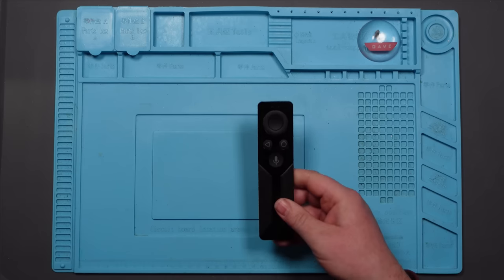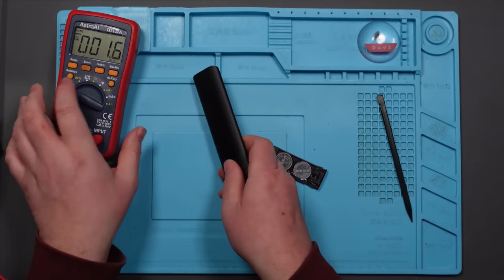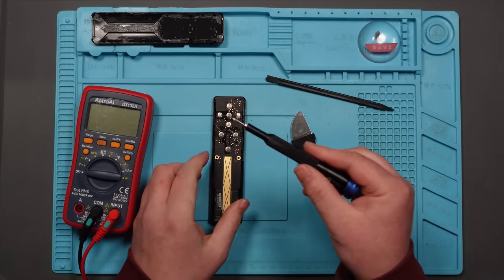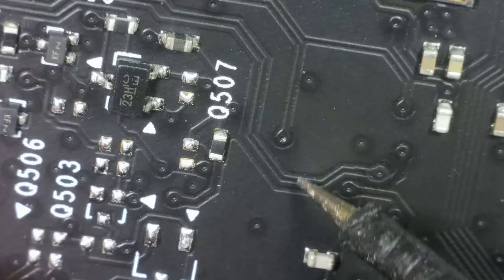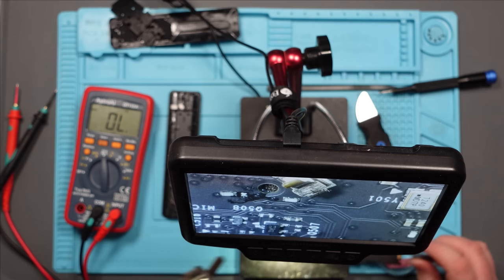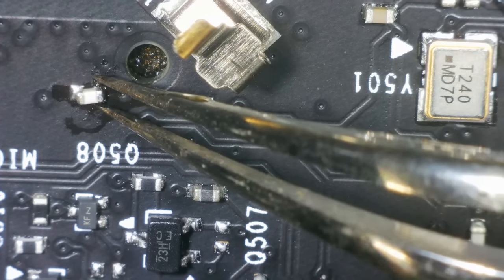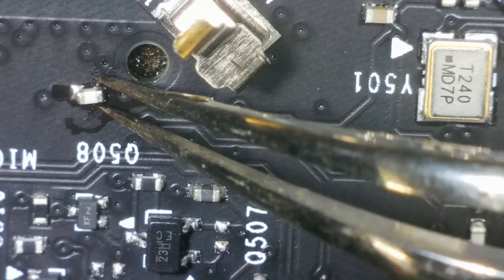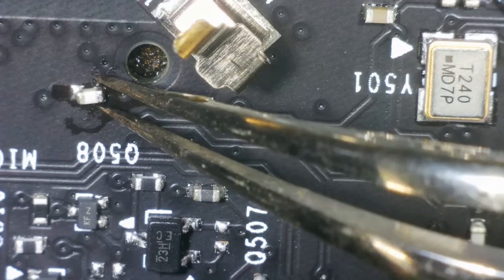My Nvidia SHIELD Remote Stopped Working | Won't Pair | Not Fair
This is my remote, it stopped working a few weeks back and replacing the batteries had no effect.  It's not pairing with my Nvidia Sheild and is generally just annoying me.

Let's take it apart, prod around a bit, and see if we can fix it!

Steve 2